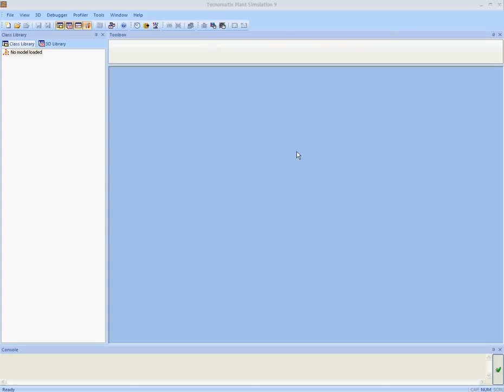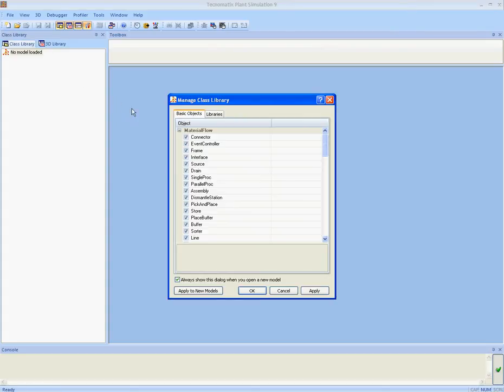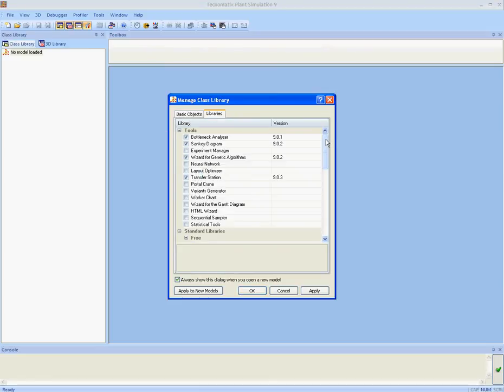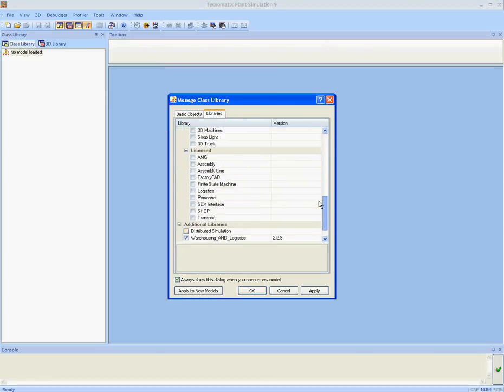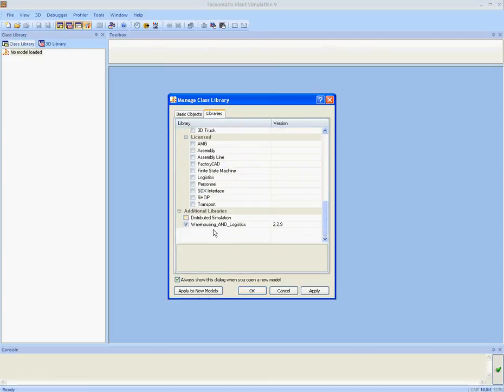[Part 1/9] Introduction - Plant Simulation Warehousing & Logistics Library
The Warehousing and Logistics Library allows you to rapidly create realistic simulation models of dynamic warehousing and logistics operations. The extensive library enables you to evaluate the characteristics and performance of design alternatives long before they are implemented in real-life processes. The library is an extension of best-in-class Plant Simulation software by Siemens PLM Software.

Application areas:

- Conceptual warehouse design
- Detailed warehouse design
- Optimizing existing operations
- Redesigning operations

Features:

- Simulation of dedicated sites, multi-sites, supply-chains and Value Added Logistics.
- Simulation of complex, dynamic warehouse operations and control strategies.
- Object-oriented, hierarchical models: fully scalable and customizable.
- Complete library with all relevant warehouse objects.
- Handling equipment, including pallet trucks, reach trucks, AGVs etc.
- Storage equipment, like pallet racks, flow racks, push-back racks etc.
- Worker characteristics, including skills, efficiency and learning curve.
- Layout design: create and change layouts with a few mouse clicks.
- Order generator: use historical data or statistics to simulate dynamic order patterns.
- Trucks generator: simulate inbound and outbound trucks of different suppliers according to schedules or dynamic patterns.
- Performance dashboard with graphs and charts of key performance indicators.
- ExperimentManager for automatically running and evaluating numerous alternatives.
- 3D real-time visualization and animation.
- Open system architecture (Oracle SQL, ODBC, XML, Socket, etc.).

cards PLM Solutions
De Maas 22A
5684 PL Best (The Netherlands)